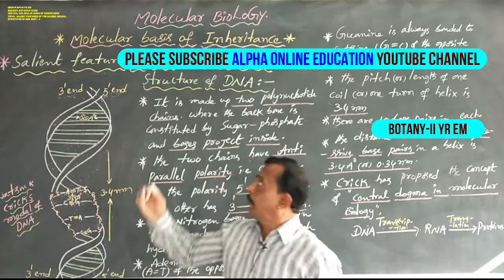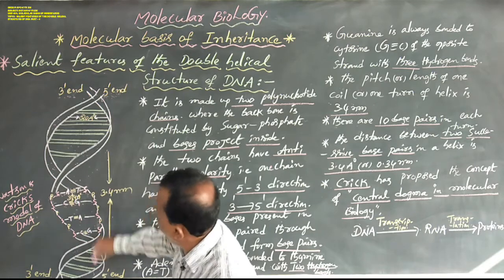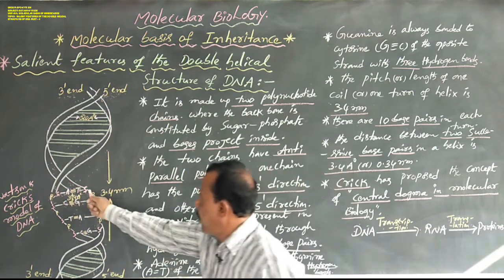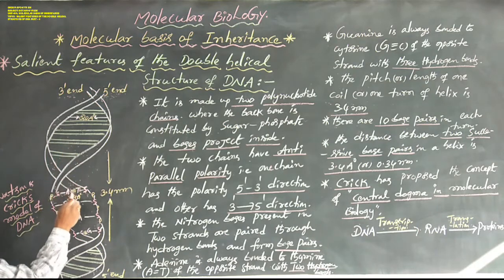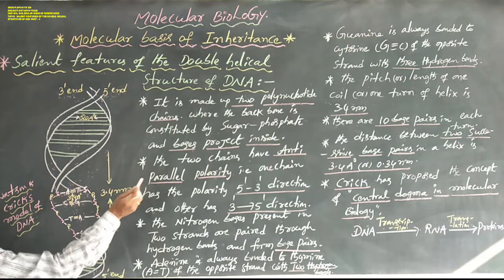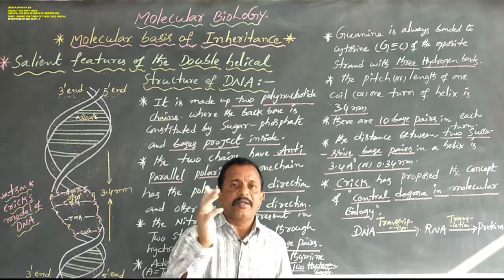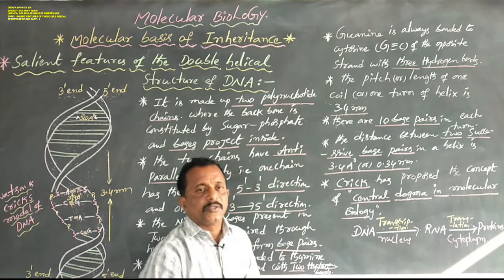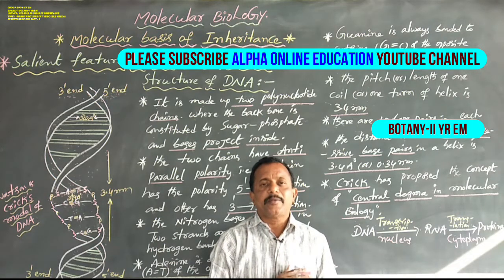INTER-II YR: BOTANY-II EM: TOPIC: SALIENT FEATURES OF THE DOUBLE HELICAL STRUCTURE OF DNA PART-4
INTER-II YR:  BOTANY-II EM:
UNIT-IVA:  MOLECULAR BASIS OF INHERITANCE
TOPIC:  SALIENT FEATURES OF THE DOUBLE HELICAL STRUCTURE OF DNA PART-4
B2ENSFD171